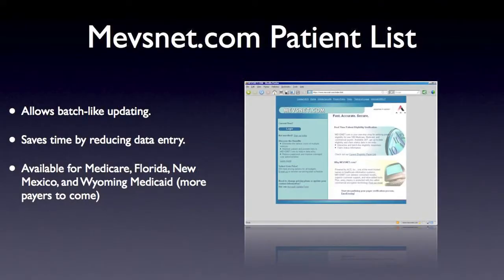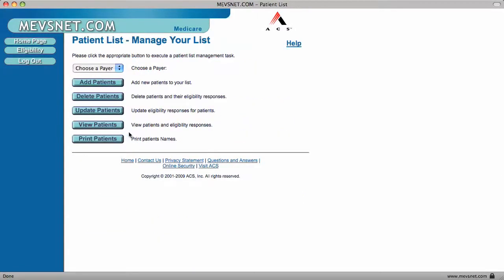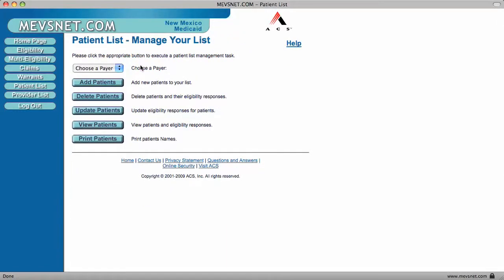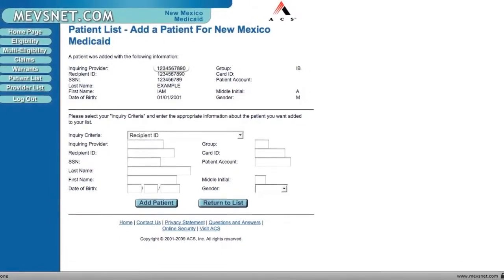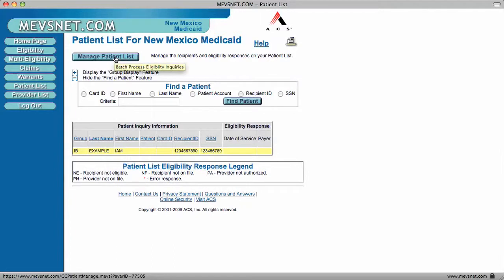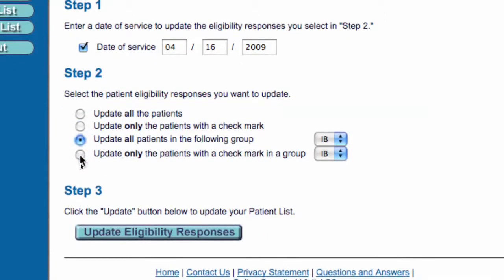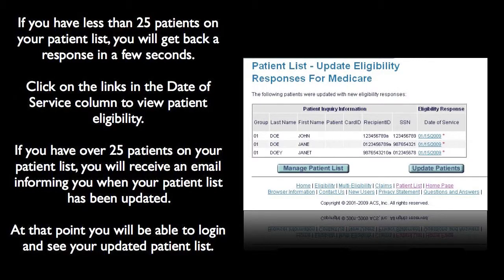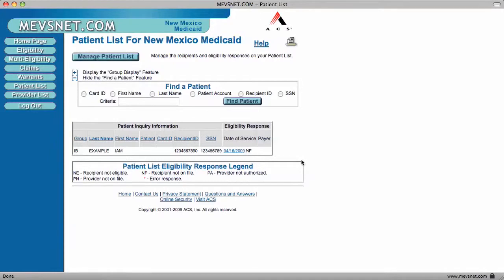Mevsnet.com Patient List Demonstration Video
MEVSNET.com is your one-stop shop for verifying patient eligibility for over 330 Medicare, Medicaid, and commercial payers. Available 24/7, get up-to-date eligibility and claim status data in seconds. Powered by ACS, Inc., one of the most trusted names in healthcare information systems, MEVSNET.com delivers consistent results, superior customer support, and value-added tools.

This video is a tutorial of our unique patient list feature to perform batch-like updating via Mevsnet.com.